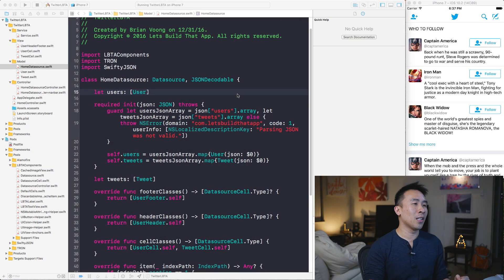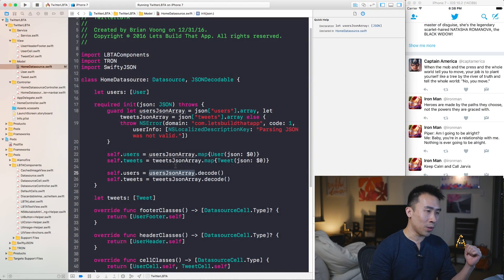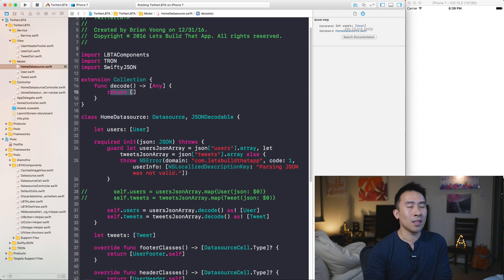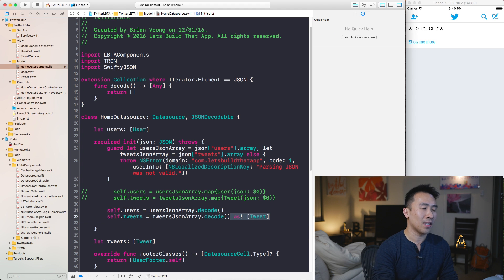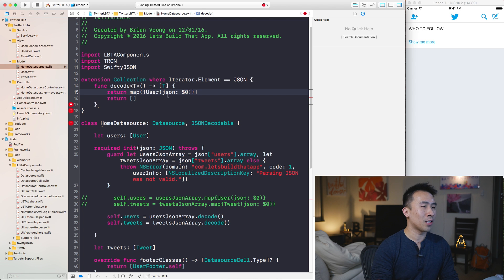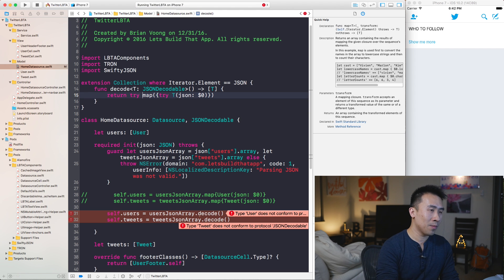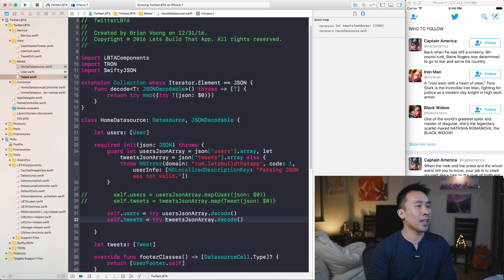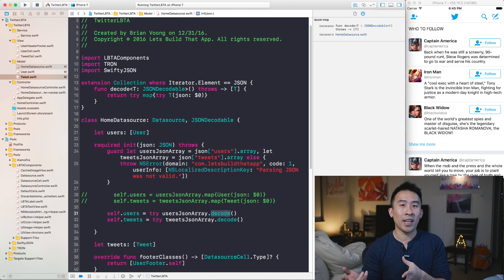Swift 3: Twitter - Generics and Array Extension (Ep 16)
Today's topic will be more advanced than usual and we'll deal with how to refactor our JSON parsing code.  The goal of this video is to expose a couple of interesting features of Swift that you might not have seen before.

We'll first go over extending Arrays or Collections to have methods.  Finally I'll walk through how to use Generics so that Swift will know exactly what type of objects are being decoded.